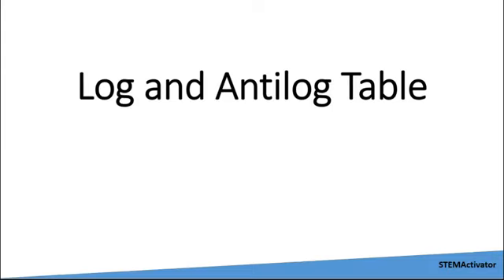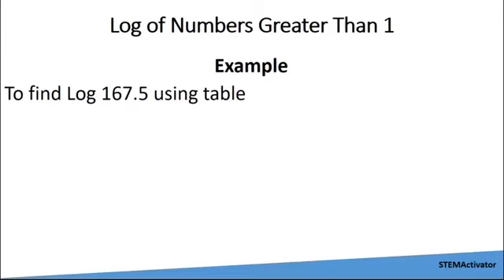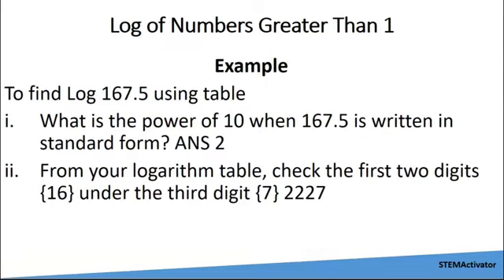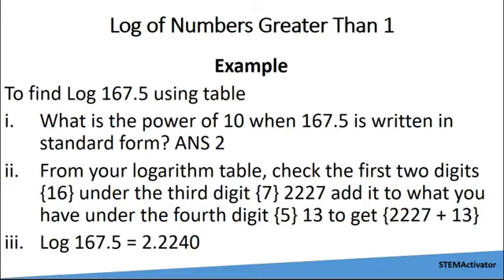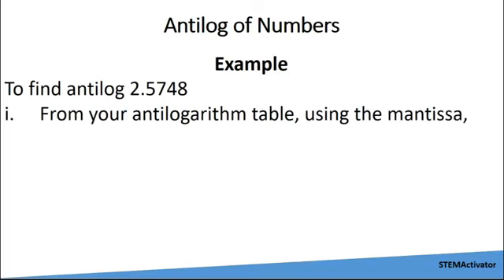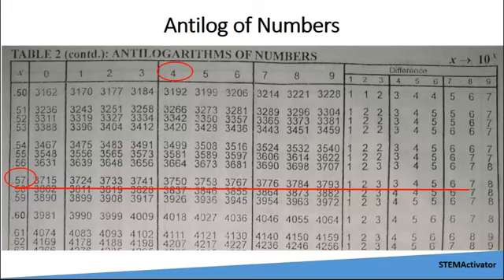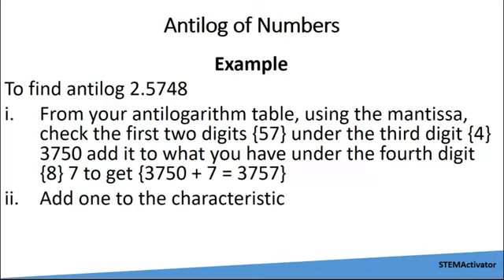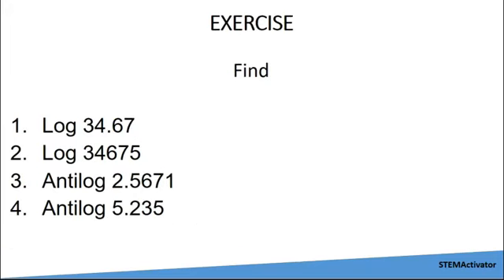Using 4 Figure Tables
Using 4-Figure Table To Find Logarithm of Numbers And Antilogarithm Of Numbers.